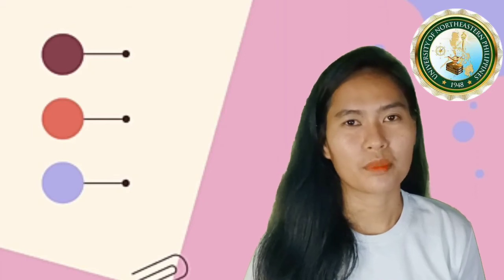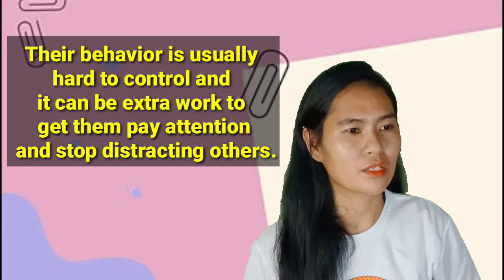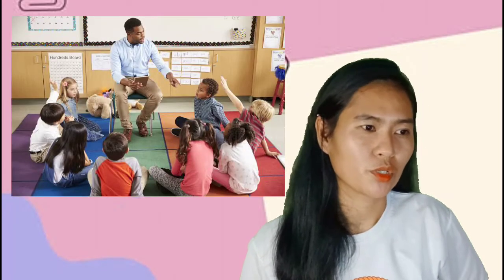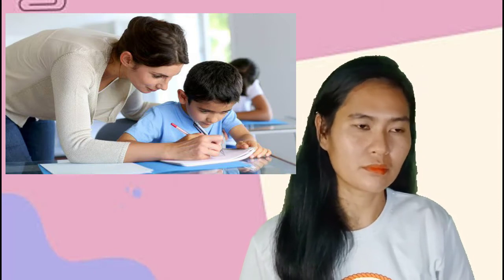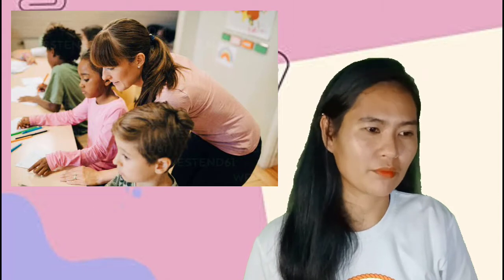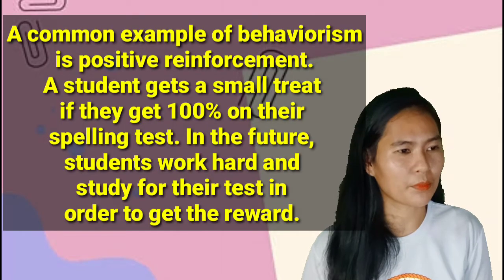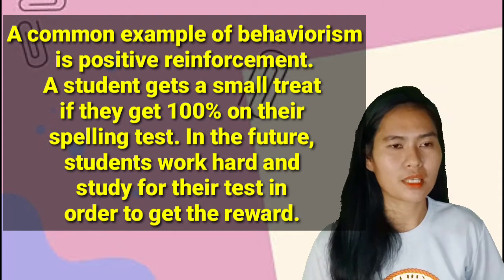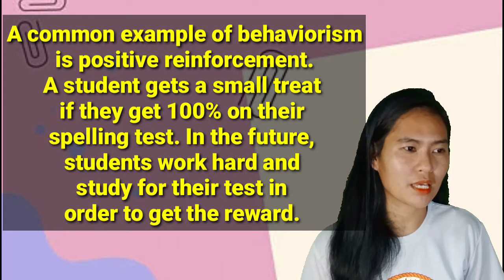BEHAVIORAL LEARNING THEORIES (Theories and Practices in Guidance)